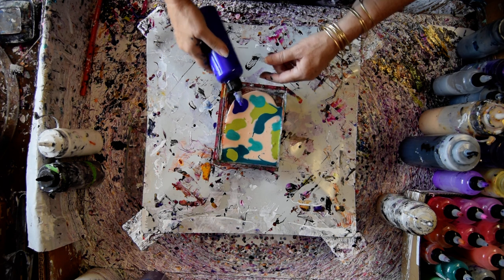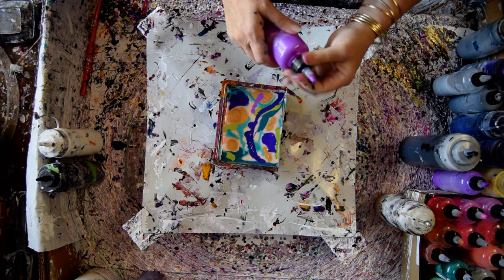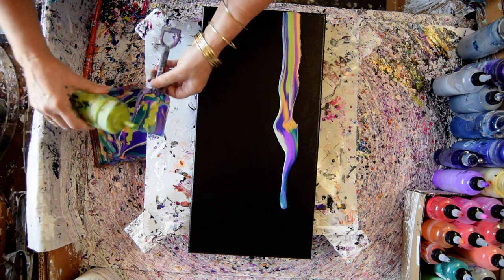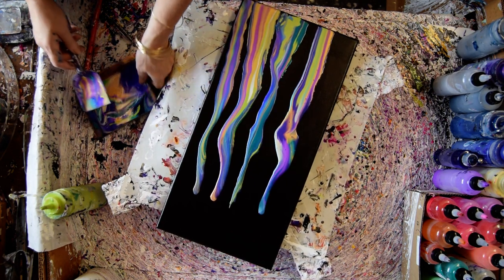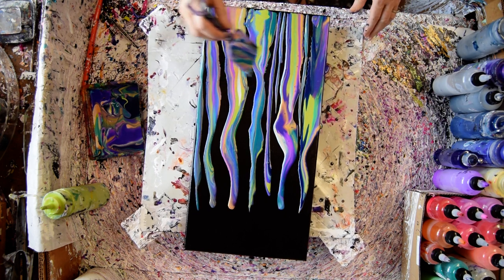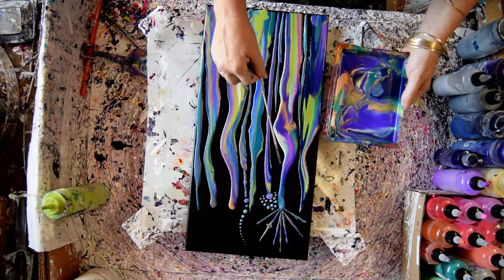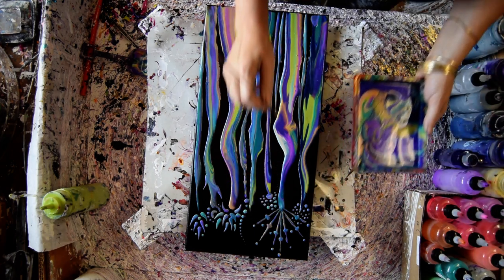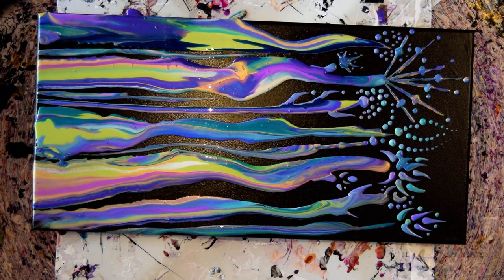#9267 Scooped On Shimmering Fluid Art Fun Flora 4.17. 2023intuitive art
Colourarte Colors -Primary Elements=P.E. (Pigment Powders) Prizm Pours Colors-P.P.
Vivid Intense Acrylics V.I. -listed- Abalone-P.P.-Royal Sapphire-P.P.--Fandango-P.P.
Snap Dragon-African Violet-P.P.-Blue Green VIF-Red Violet -VIF-Amethyste Queen-P.E.
Indigo Violet-P.P.-Midnight Shadow-P.P.-Chantilly Lace-P.P.

Gold Decoart Americana 24K
Black dry canvas base acrylic from Meeden

Vivid Intense acrylics are mixed with the same combination as above + 10 % Floetrol additional

I advise a well-ventilated room and those with respiratory issues to avoid paint pouring or use a respirator. Air bubbles in the paint should be released before they result in hard dry bubbles. A sharp object such as a skewer is used to remove the bubbles in evidence while the artwork is still wet. Also if there is no house-paint base being used, a torch lightly passed over the surface to pop bubbles is also acceptable.